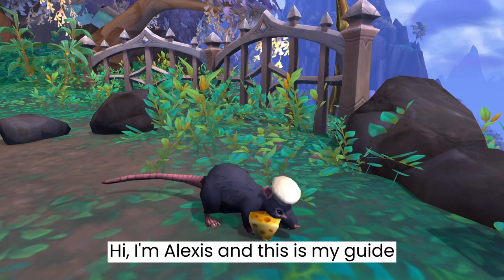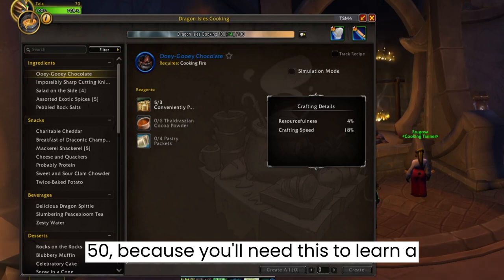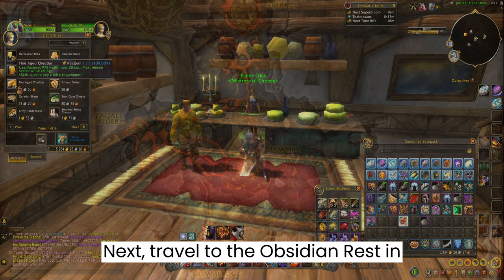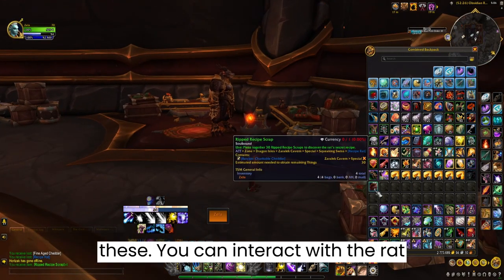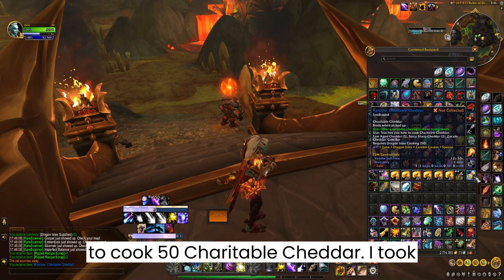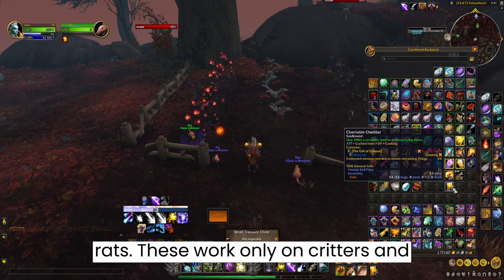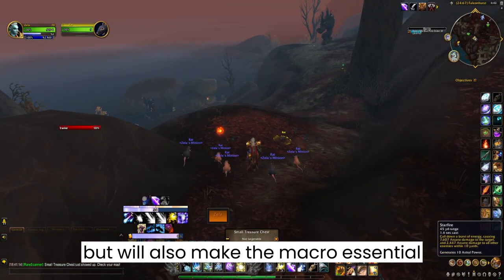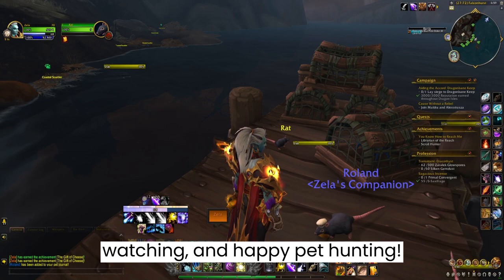How to Get Roland - The Gift of Cheese Achievement - Dragonflight Secret Pet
A short guide on how to get Roland,  one of the secret pets from the Dragonflight expansion.

Follow on Twitch for live streams: @alexisjaytv